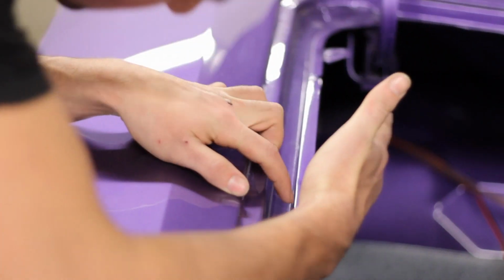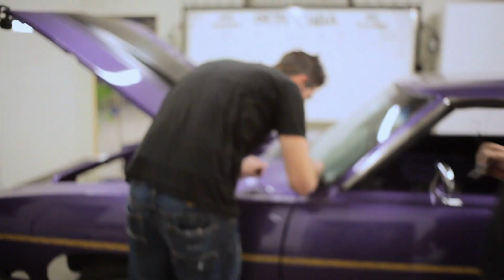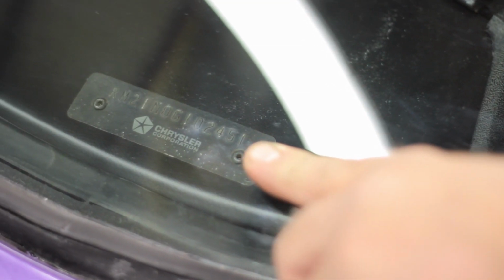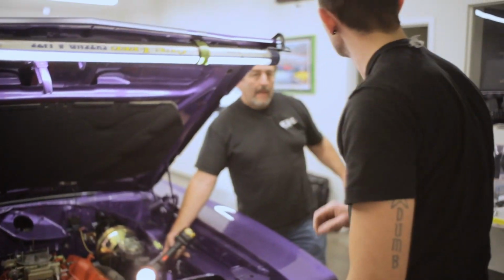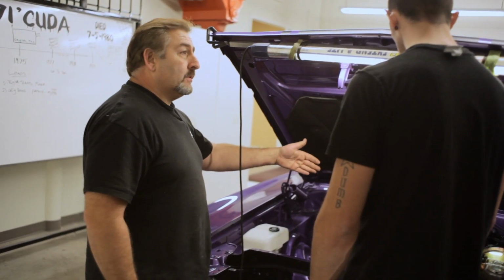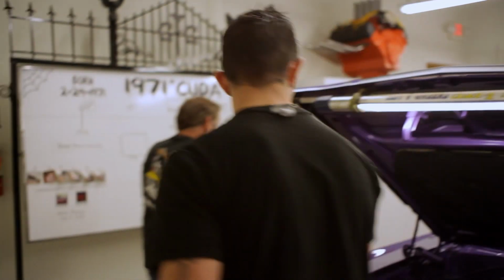Teaching VIN's | Graveyard Carz: Season 1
What do all these Vehicle Identification Number's mean? Mark explains! A clip from Season 1 of Graveyard Carz.